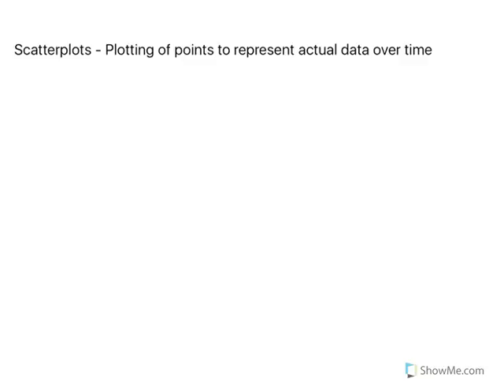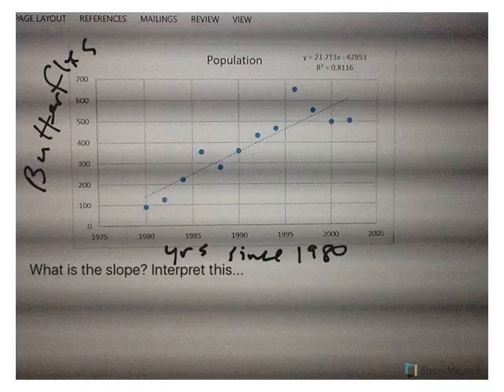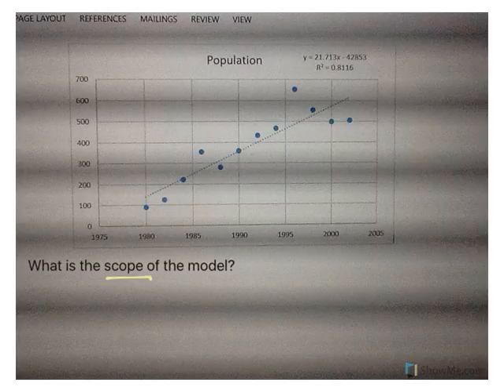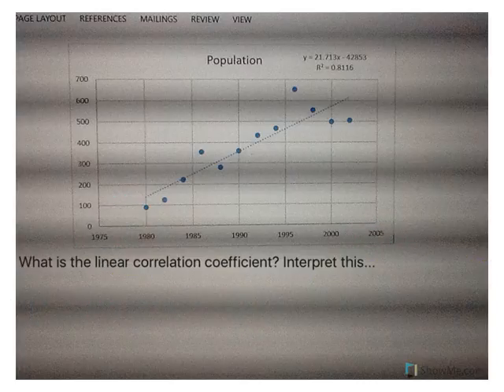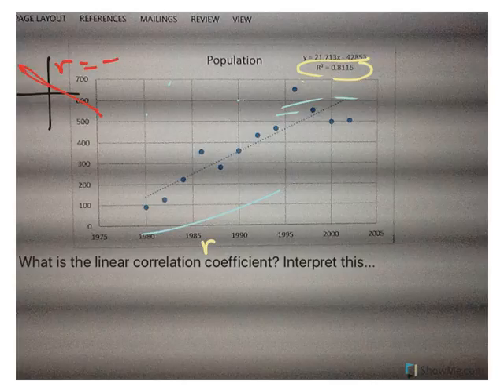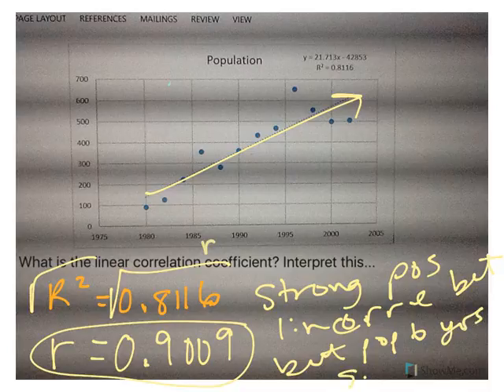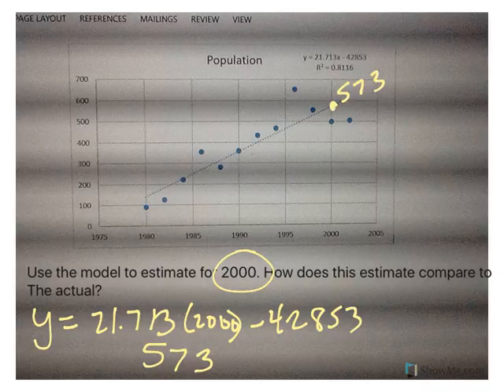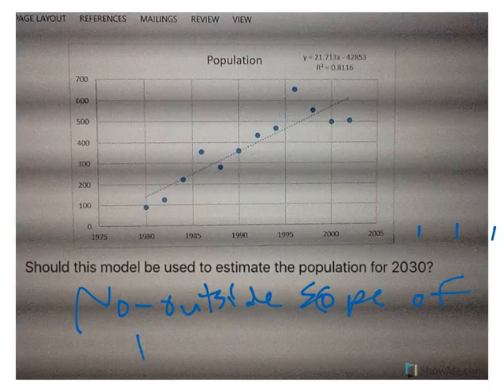Scatterplots and Linear Models